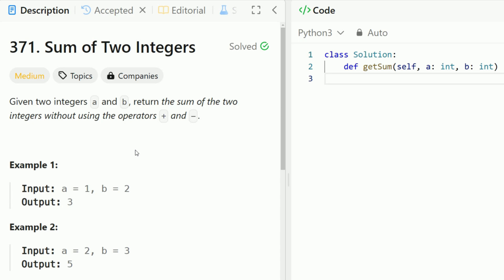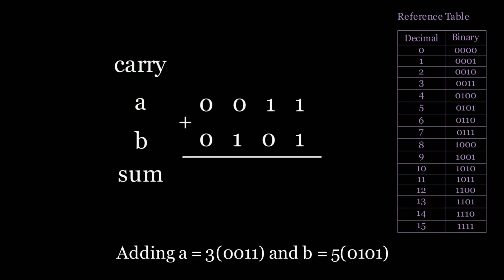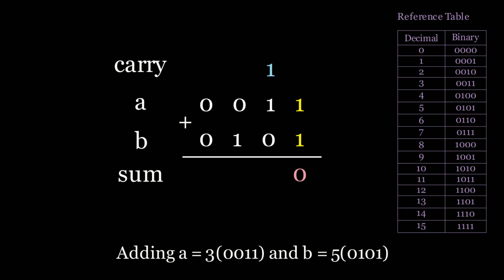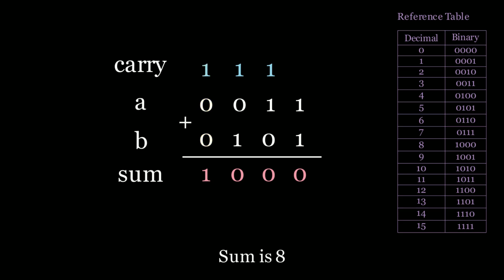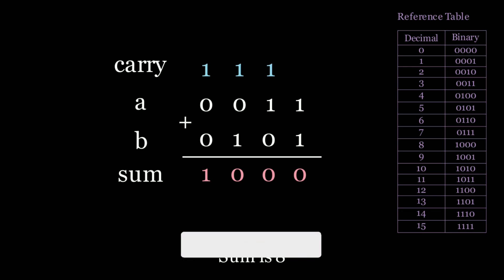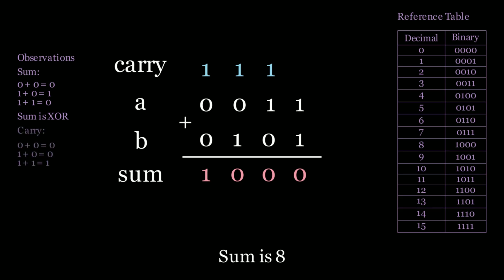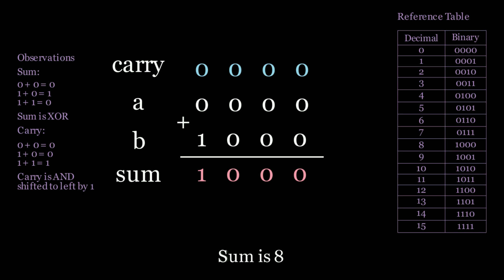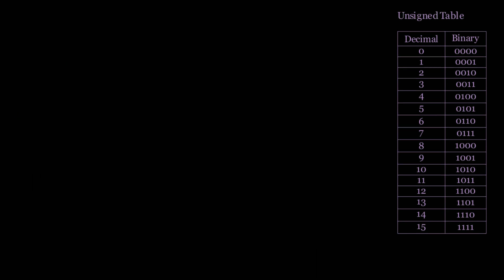[Animated] LeetCode 371 Sum of Two Integers | Blind 75 | Python | Bitwise Operations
Today, we’re solving LeetCode 371 Sum of Two Integers Animated Solution | Blind 75 | Python | Bitwise Operations — a common challenge you'll encounter in coding interviews on platforms like LeetCode. In this video, I’ll break down the solution using easy-to-follow animations that simplify complex algorithms. Whether you're preparing for a software engineering interview or just brushing up on data structures and algorithms, this tutorial will help you grasp the key concepts and improve your coding skills.

🧾How to approach LeetCode 371 Sum of Two Integers Animated Solution | Blind 75 | Python | Bitwise Operations step-by-step
📖 Core concepts, such as bitwise operations, python masking, 2s complement
⏳ Detailed breakdown of time and space complexity
🎯 Tips for optimizing your code to make it more efficient

🕒 Timestamps 🕒
0:00 - Problem Statement
0:19 - Animated Solution
6:45 - Python Masking Conceptual Overview
10:30 - Coding Implementation

Mastering this problem will help you ace interviews at top tech companies like Google, Amazon, Microsoft, Facebook, Meta, Netflix, Tesla, Adobe, Pinterest, Airbnb, Spotify, Bloomberg, and more! This solution uses Python, but can be extensible to JavaScript, Java, C++, and Go!

💬 Got questions or suggestions? Drop them in the comments below — I’d love to hear from you! Let’s solve these coding challenges together and get ready for those big tech interviews! 🙌